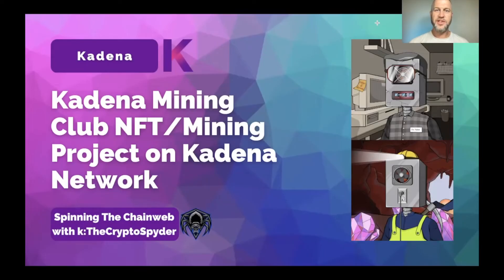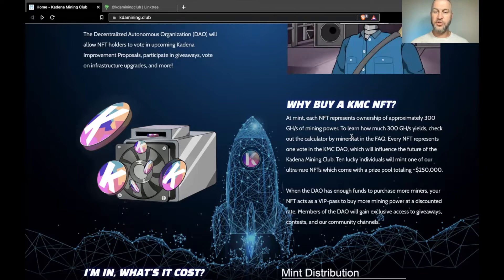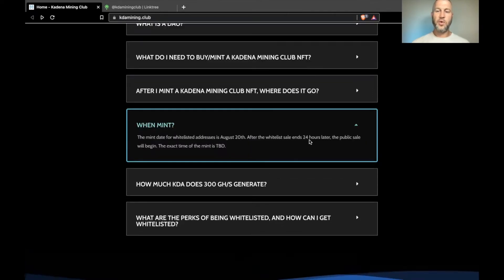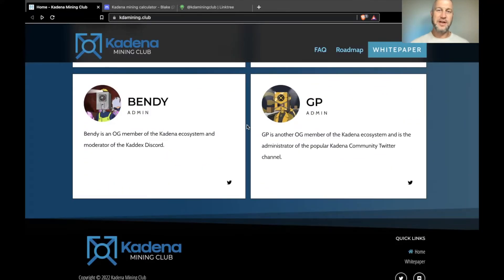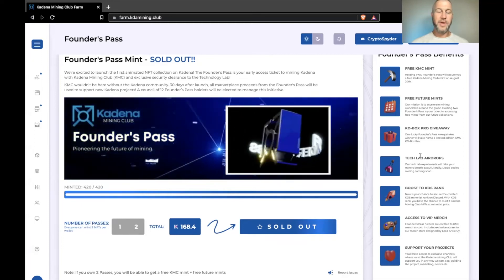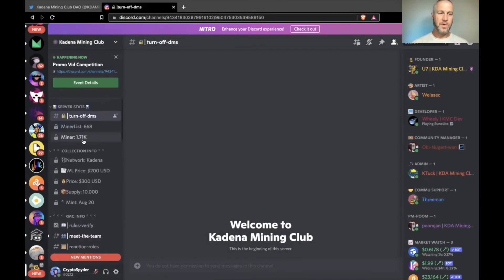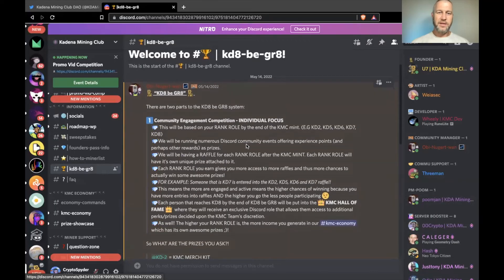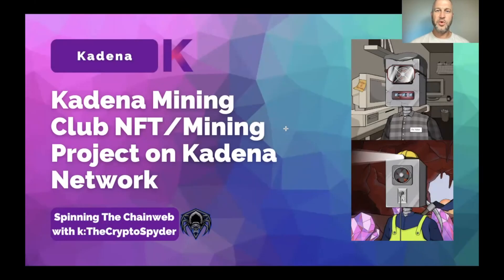Kadena Mining Club NFT/Mining Project on Kadena Network - Spinning The Chainweb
Information about the Kadena Mining Club (KMC) NFT/mining project on the Kadena blockchain - k:TheCryptoSpyder